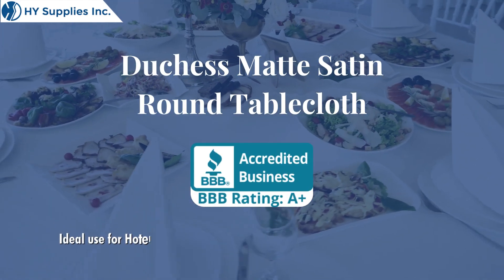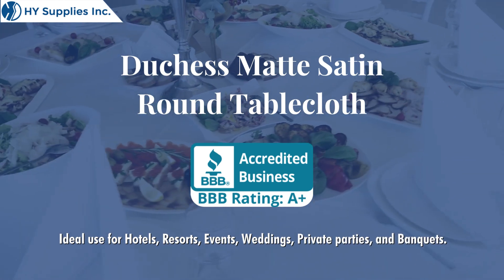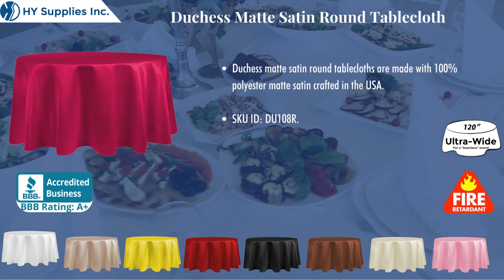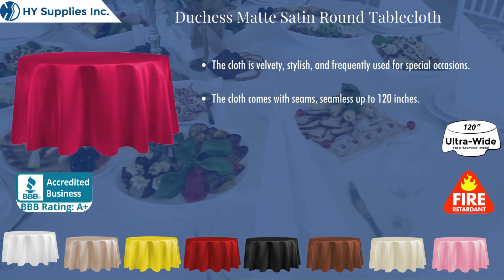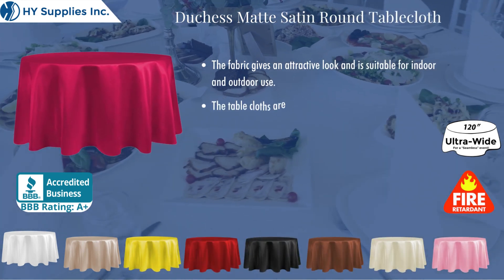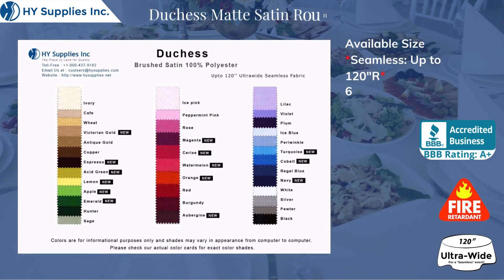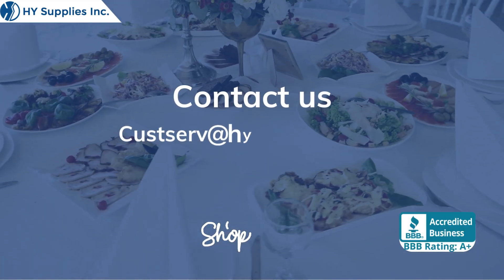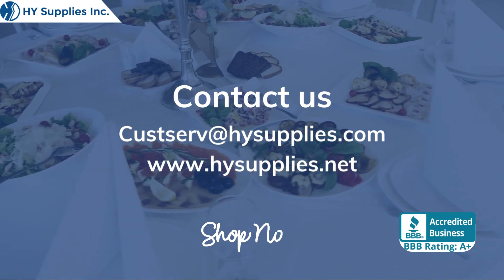Duchess Matte Satin Round Tablecloth Wholesale USA | Round Table Cloth Bulk Oders in USA | TableClot